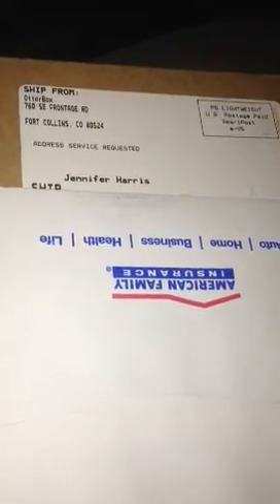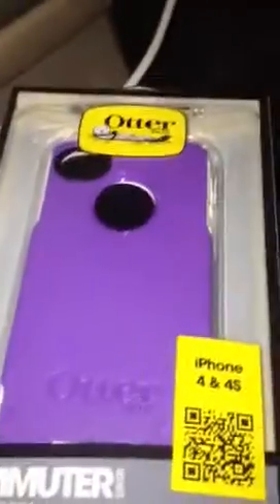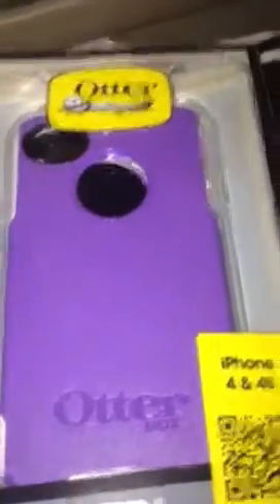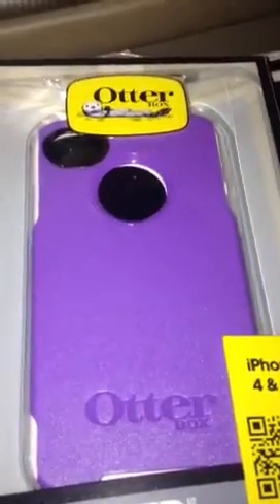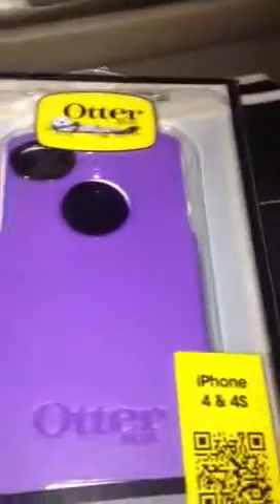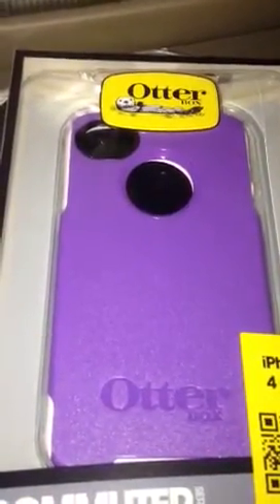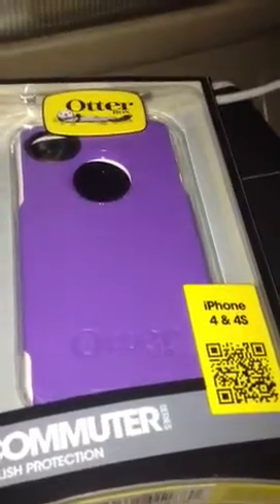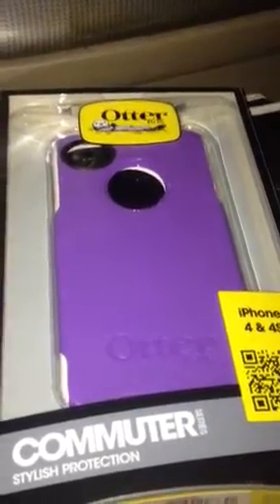Free Otter Box Phone Case (part 2)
Got my FREE replacement in the mail

Otter box Twitter- @otterboxcs
Ask.fm/Jpharris88